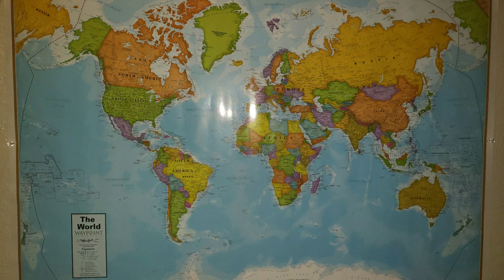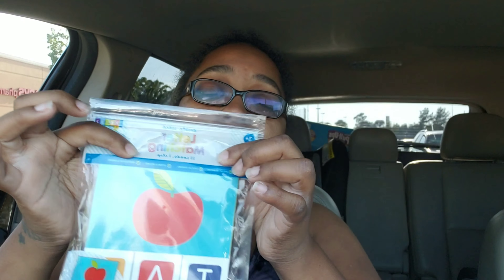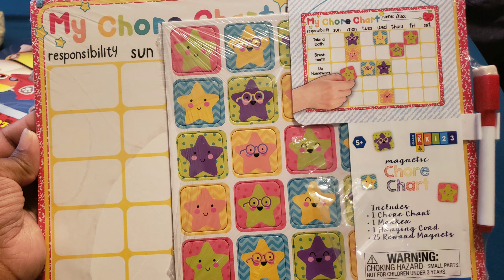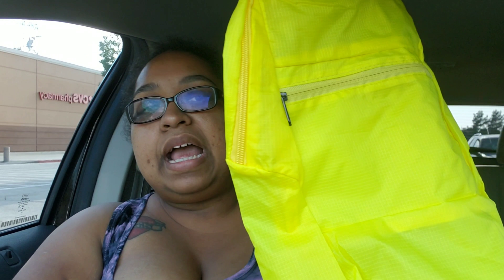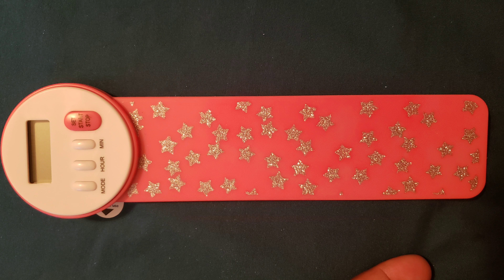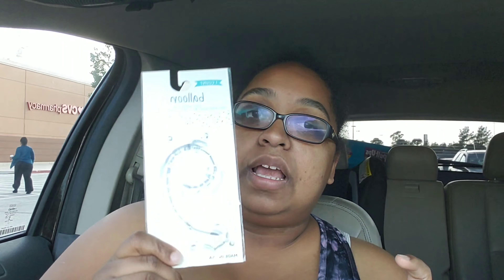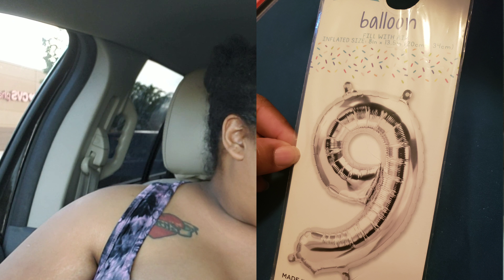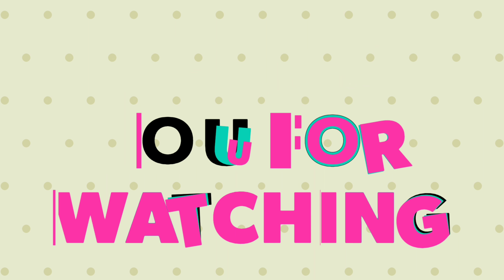Target Dollar Spot Homeschool Haul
Target is probably one of my absolute favorite places to shop.

Tubebuddy is my new favorite youtube tool, try it for free using my referral

I use MagicLinks for all my ready-to-shop product links.